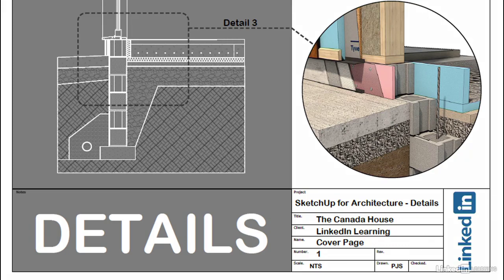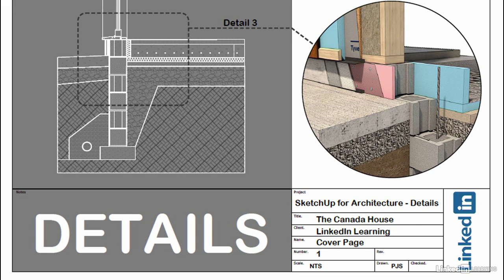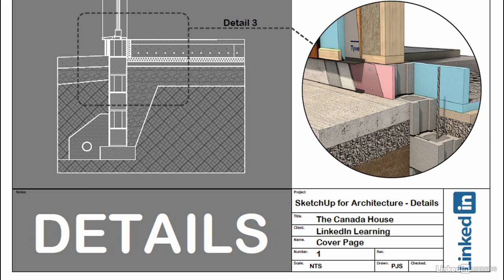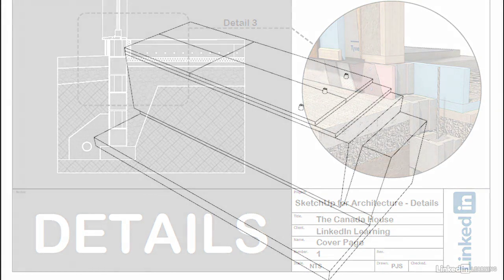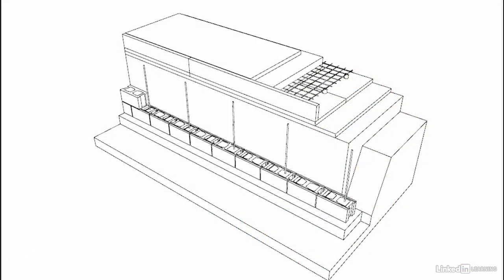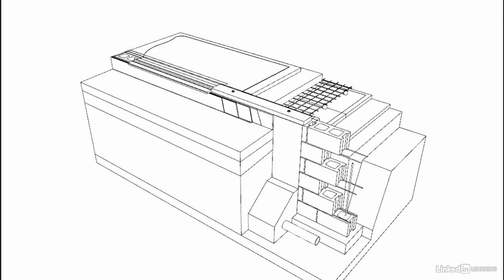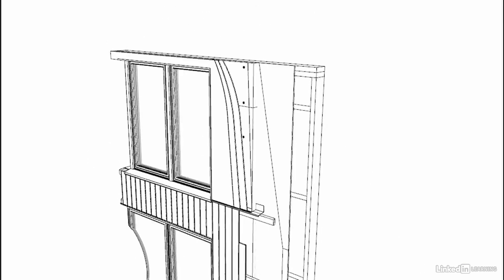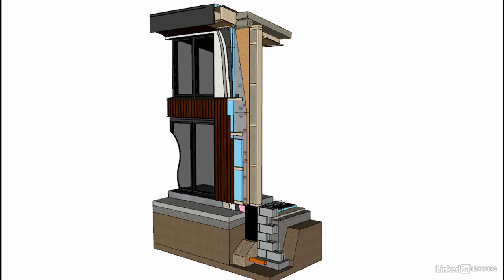Unpack construction detail with SketchUp - Introduction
- [Instructor] Welcome to the latest installment for the SketchUp for Architecture series this one all about details. Now if you've ever been confused by construction details then this series is definitely for you. So join me Paul Smith as I unpick our Canada house and rebuild it in SketchUp step by step explaining each principle and decision-making process on the way. The reason for the confusion with construction details is simple there are too many variables so let's not focus on those let's focus on the principles that drive these details and look at some really interesting ways of putting them together. There's only really a few things you need to consider. Keep the rain out, keep the heat in, and control the moisture and that's what we'll be looking at for this series. But not only that we'll be looking at the generation of 2D details from our 3D model, some basic rendering and visualization techniques that'll be good enough for any technical publication. So grab your sketch book and your pen and let's delve into the world of architectural details.